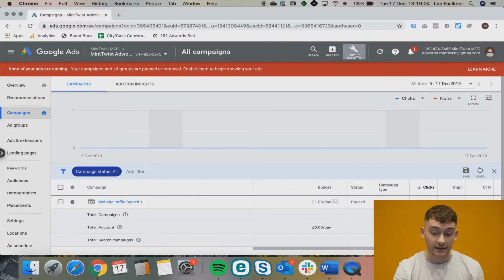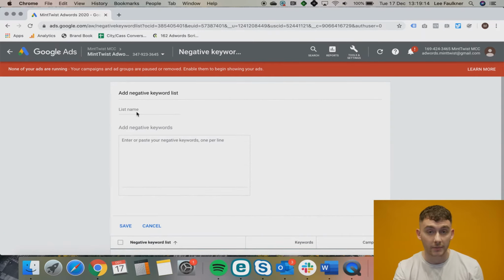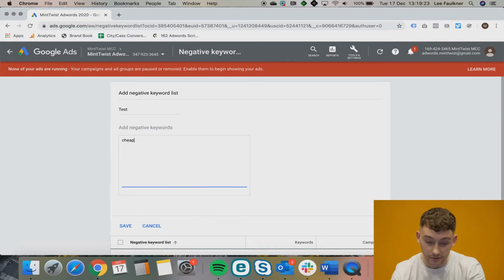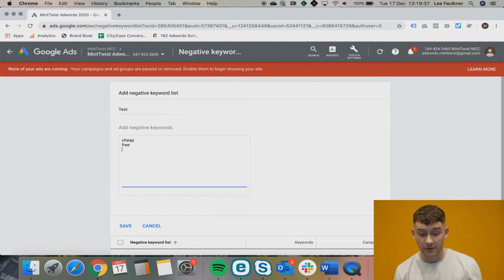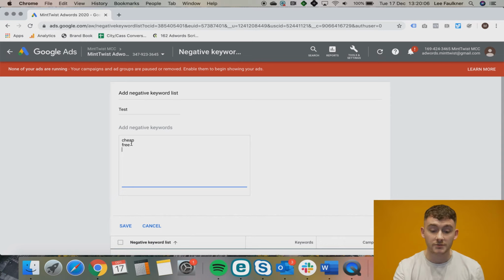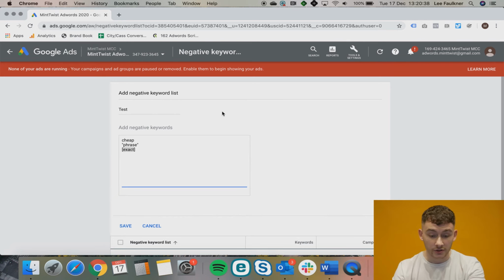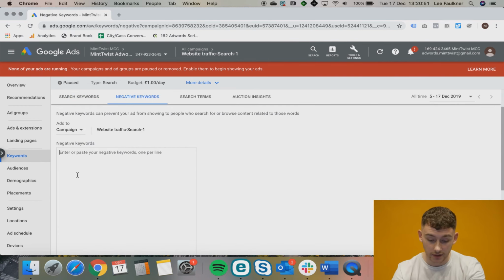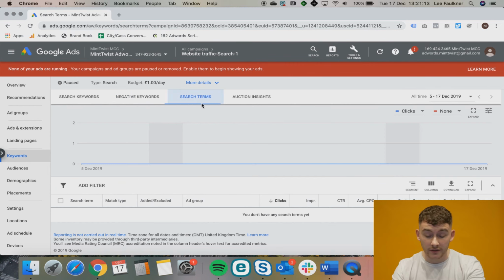Importance of Negative Keywords | MintTips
Our PPC expert Lee shares the importance of negative keywords within paid advertising campaigns.

Negative keywords allow you to control which words are excluded from finding your ads on platforms like Google and Bing.

If you'd like to learn more about PPC, join our PPC workshop livestream on Wednesday 11th March at 11.15